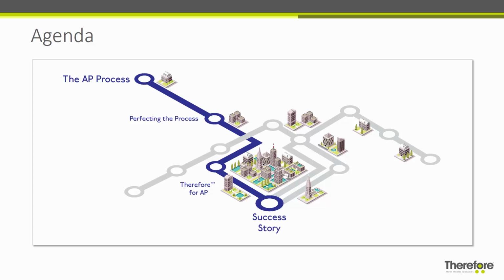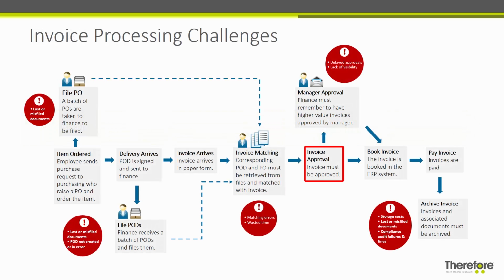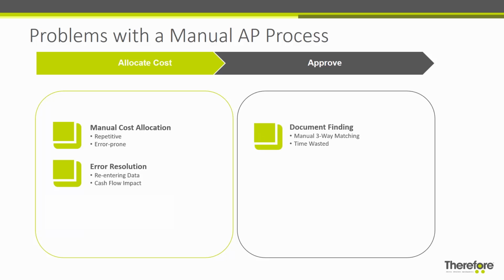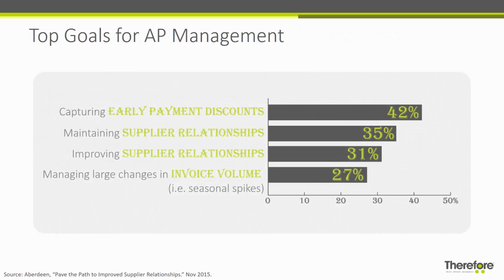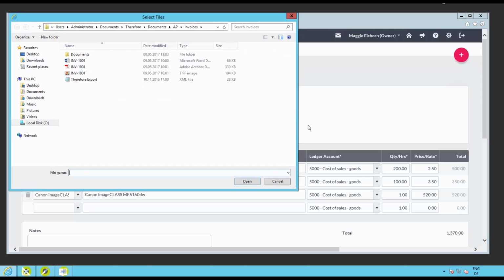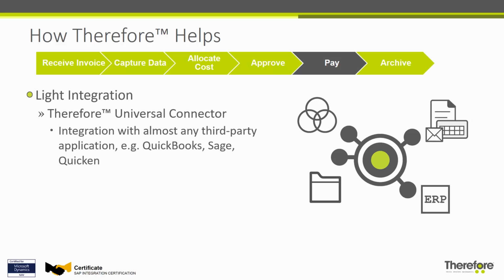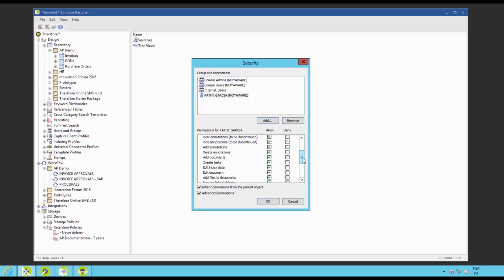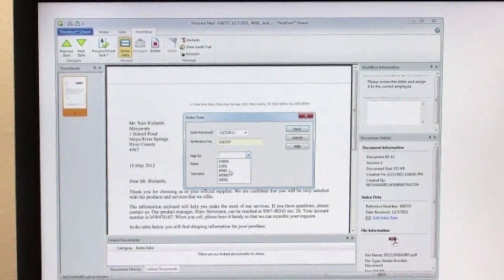Therefore Webinar: Accounts Payable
See how Therefore™ can streamline your accounts payable processes!